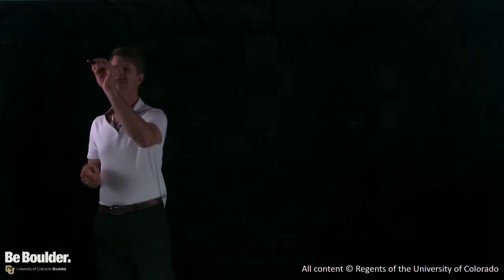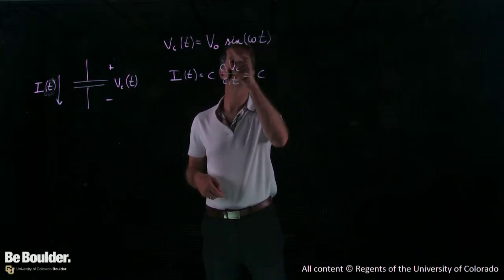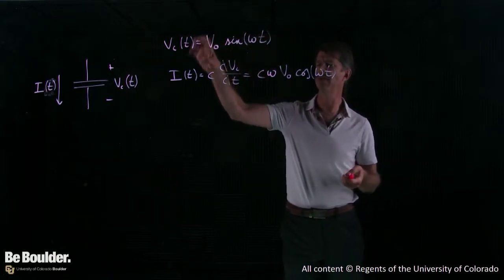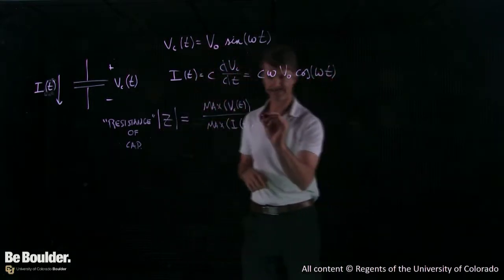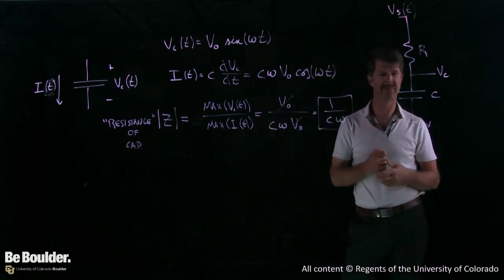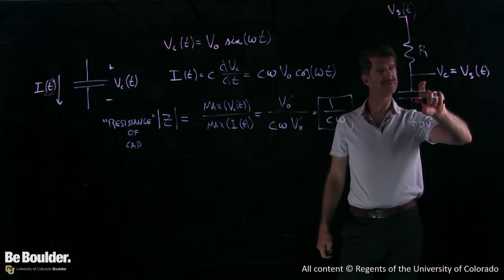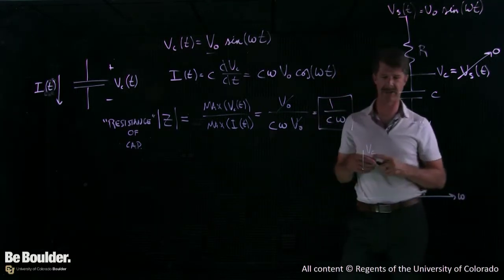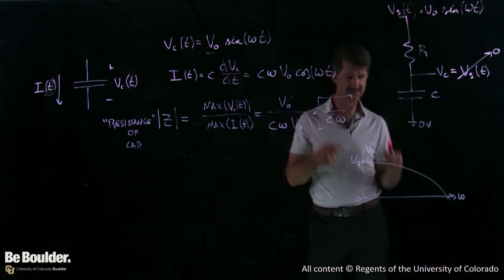ECEN 1400 Week 5 Hardware 5 Capacitor frequency response